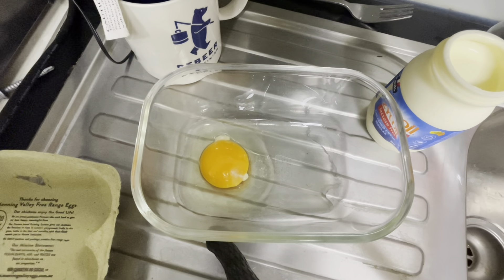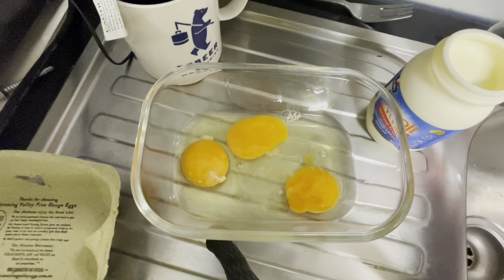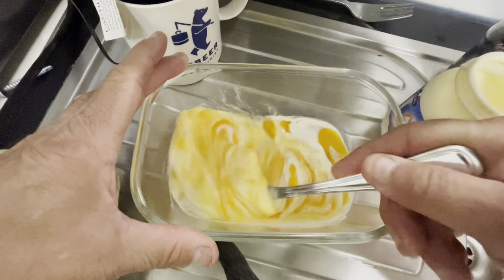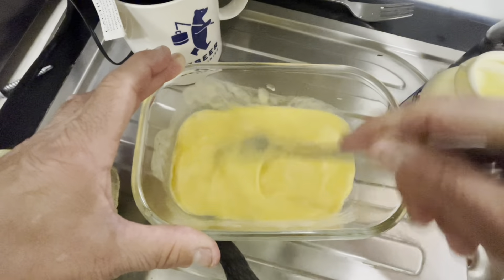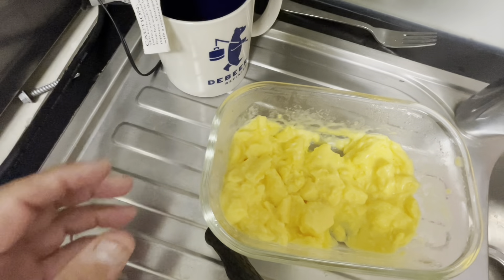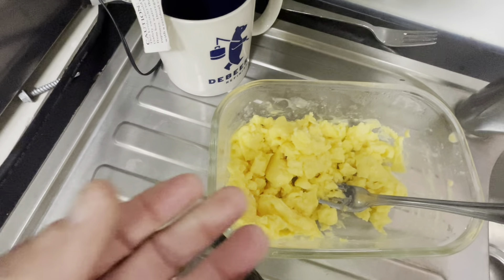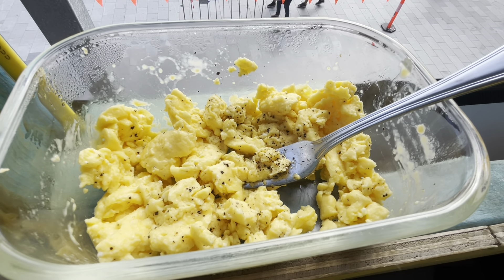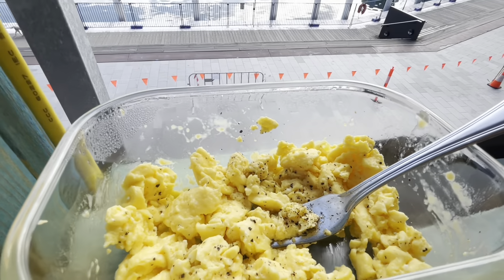Lunchshedmaster - Scrambled eggs in microwave.